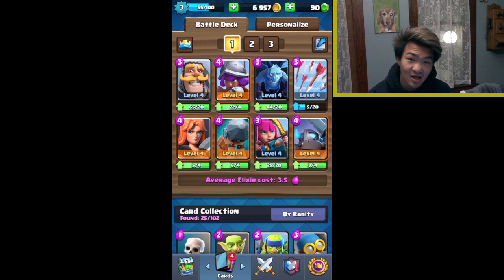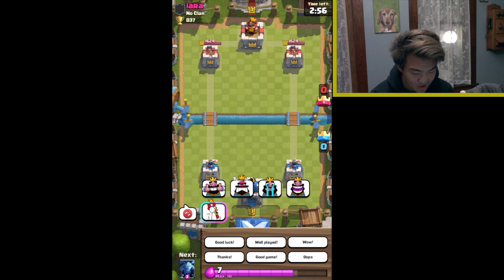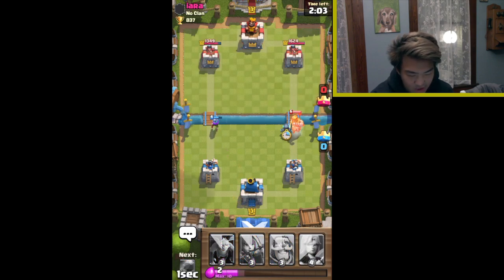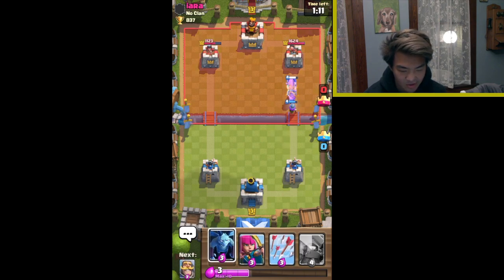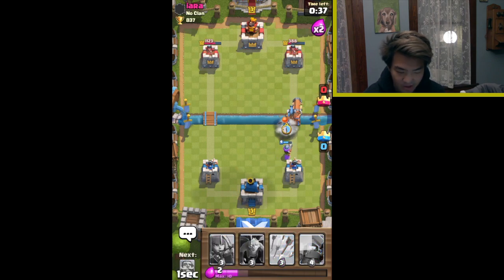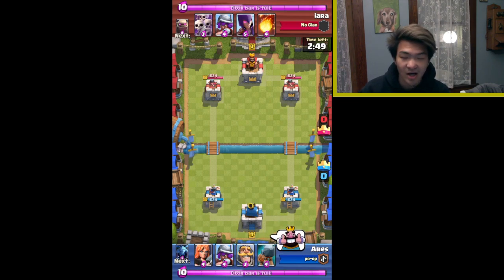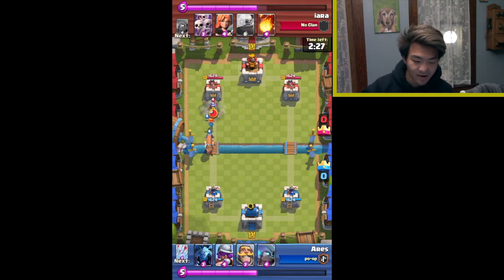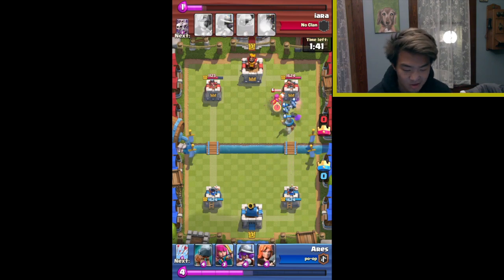How To Play Clash Royale For Beginners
This is a video for beginner Clash Royale players. Though this is the first video, as more are put out the more you'll learn from. Clash can be challenging at times, but I'm here to help.
Remember winners never give up!!!